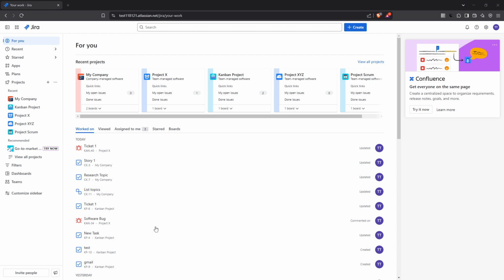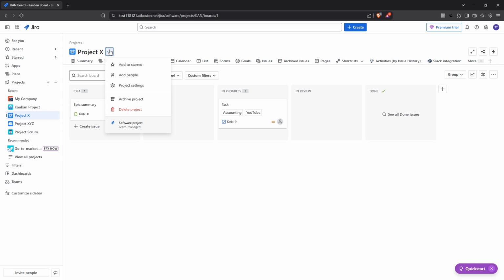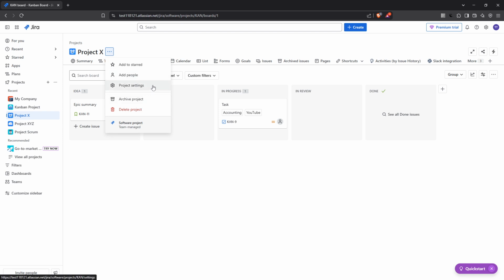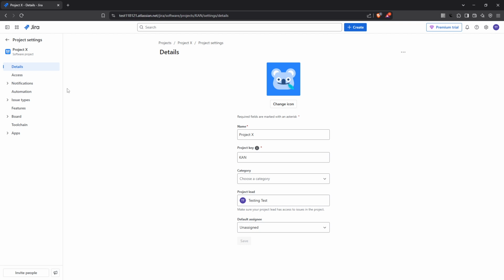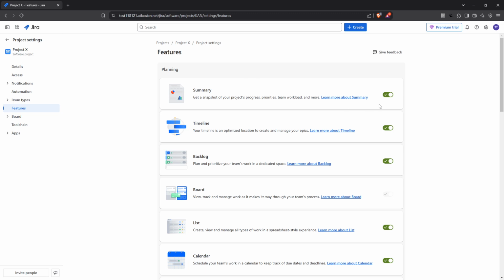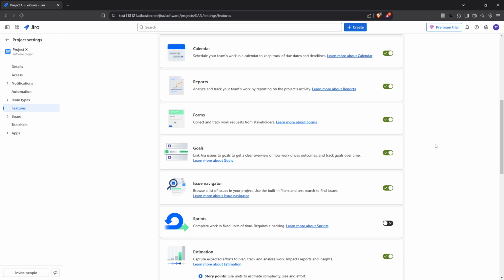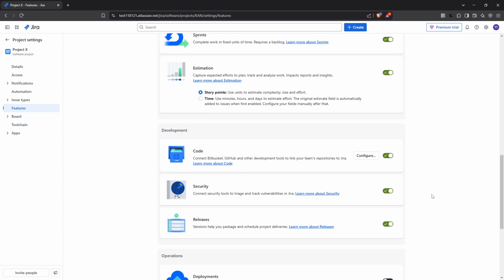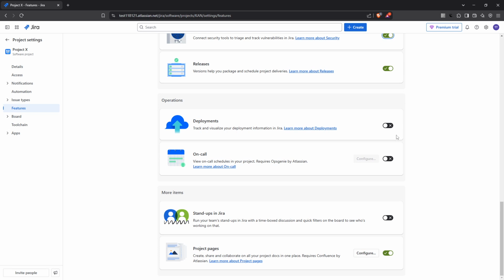How to Add More Features in Jira Service Management [2025 Full Guide]